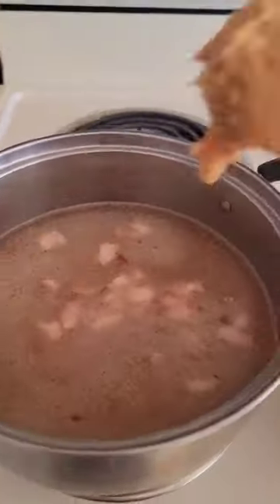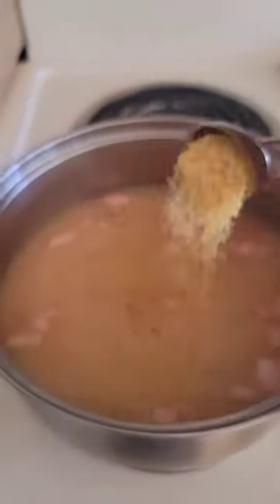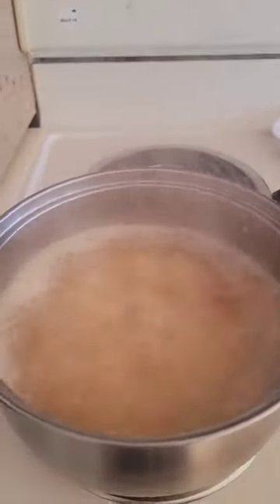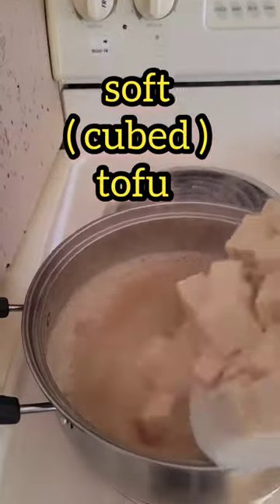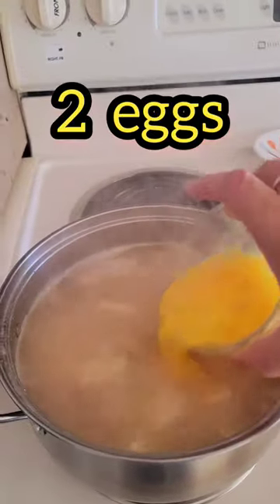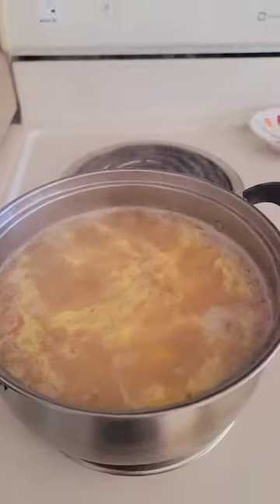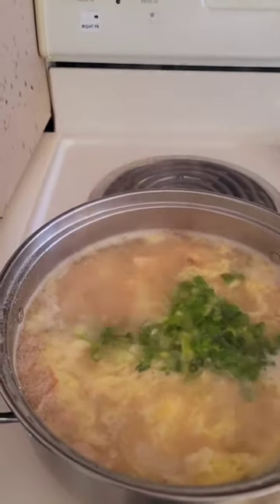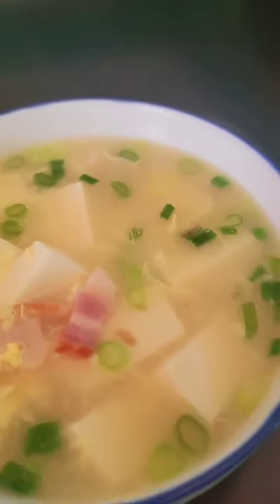Soft Tofu Soup